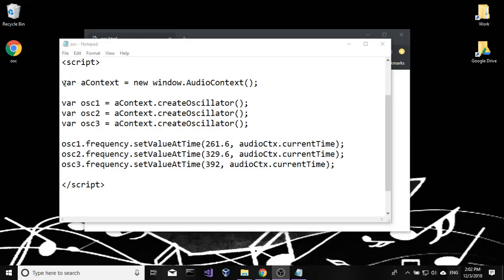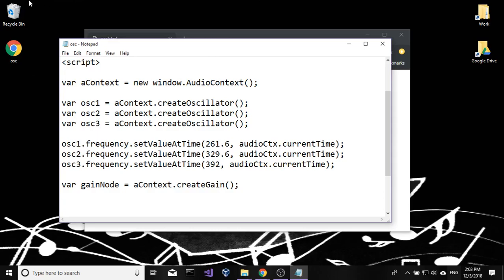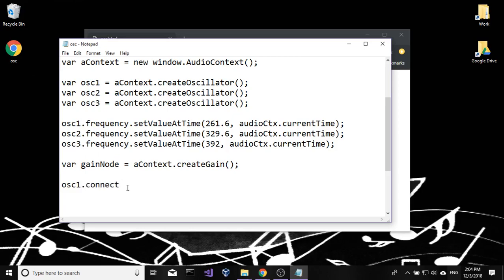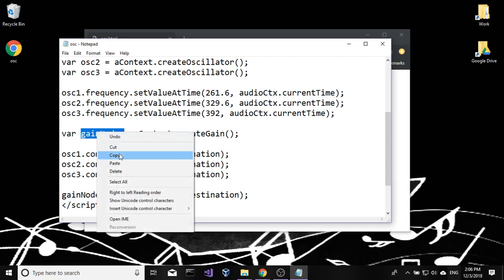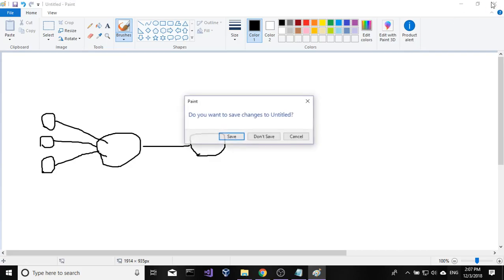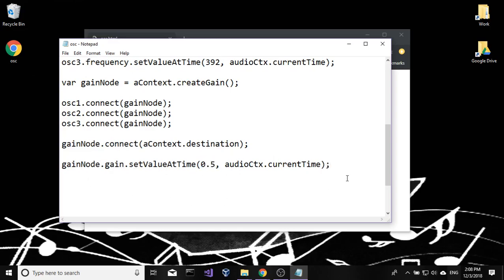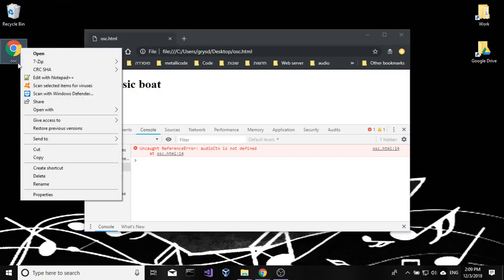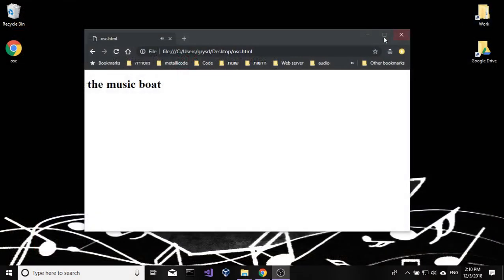Audio in JavaScript - 07 - Setting gain